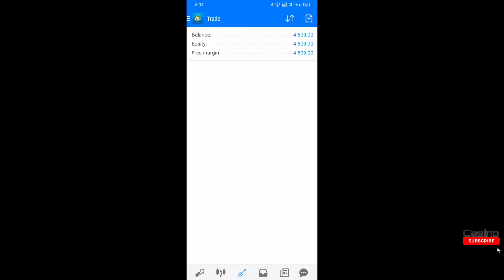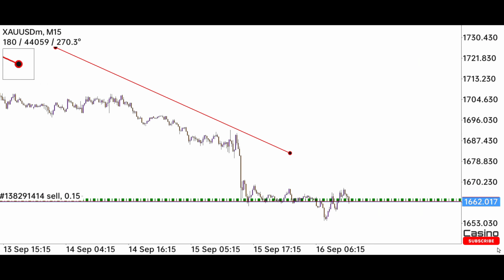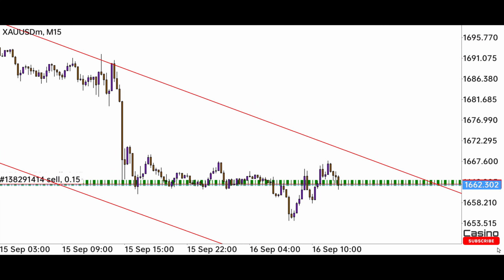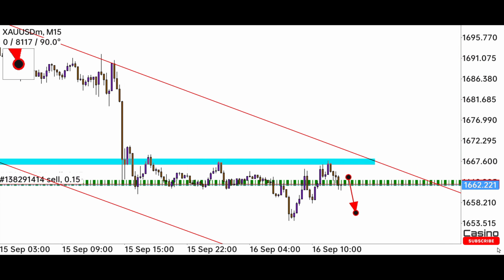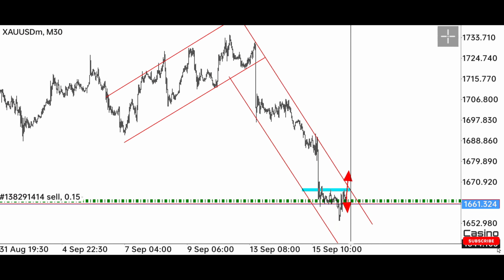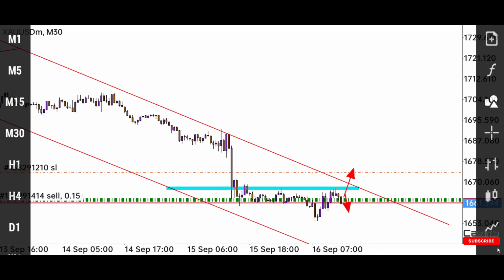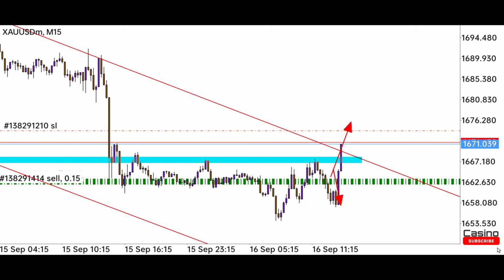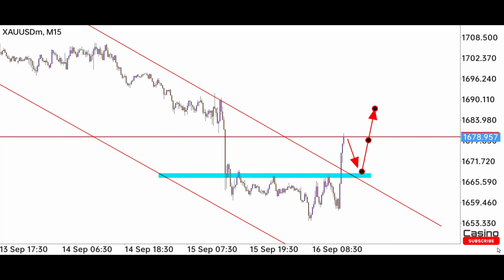Failed Gun Strategy Forex Market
Trade like a gun style strategy tutorial video